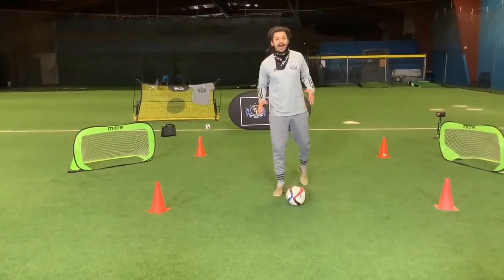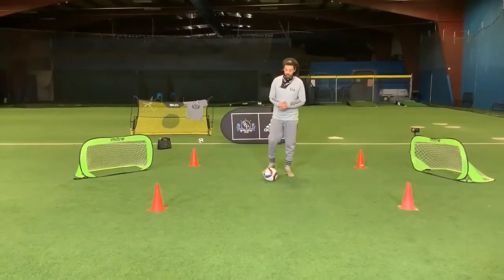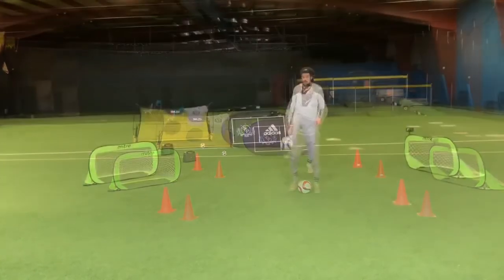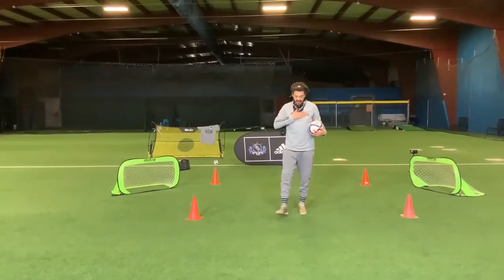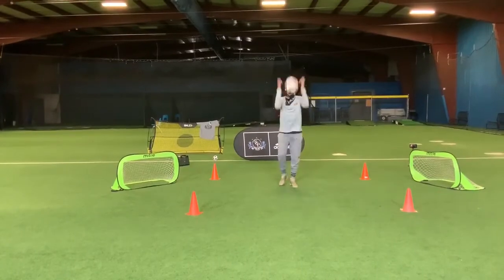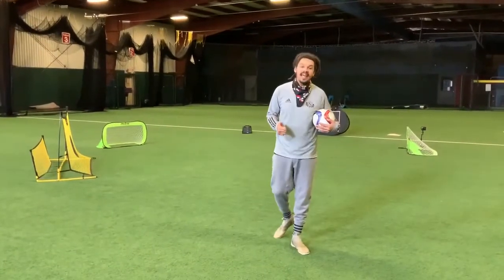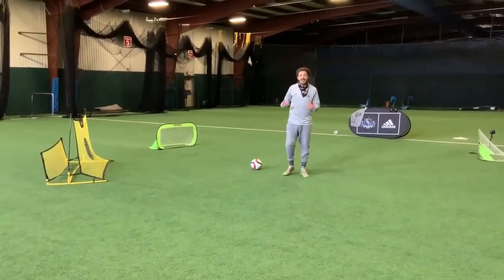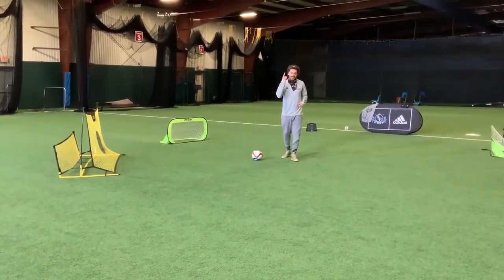Aerial Control Techniques with Coach Nate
Today we have Coach Nates giving us so awesome ways to control the ball out the air. Using different body parts and our feet. Good for younger players to learn and older players to review.
Stay Safe, Work Hard, Enjoy